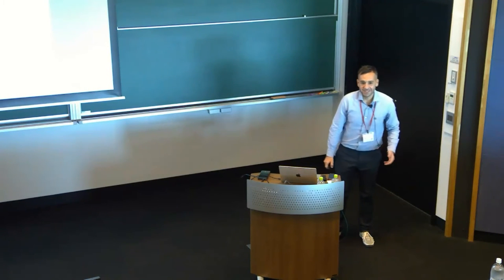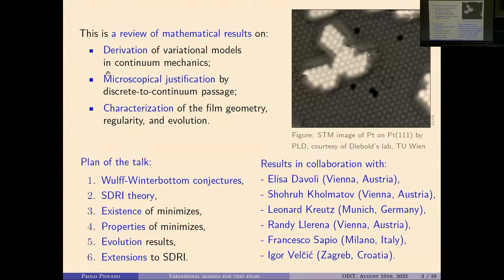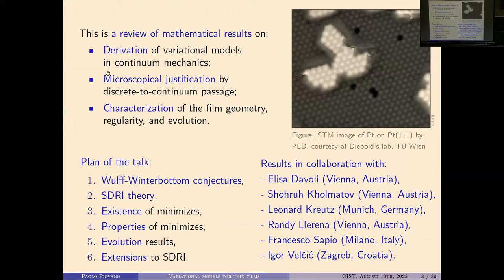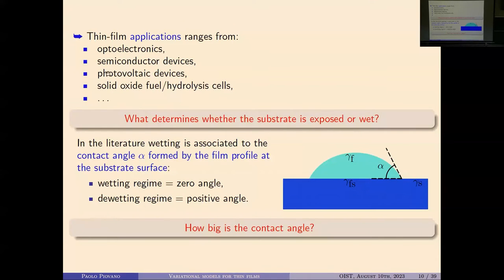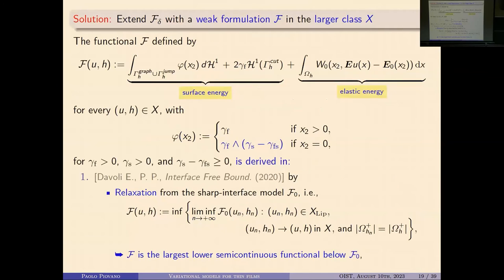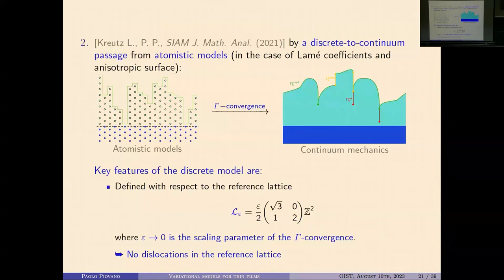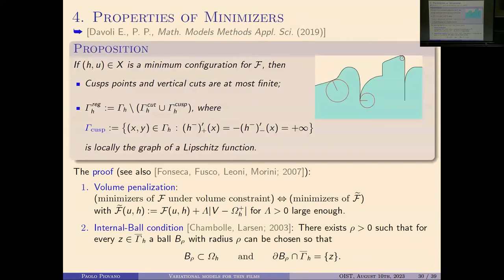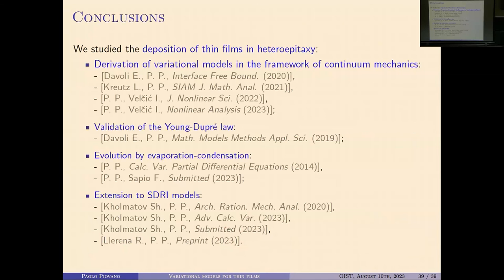Paolo Piovano - Variational Models for Epitaxially Strained Thin Films (TSVP Talk at OIST)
Analytical Validation of Variational Models for Epitaxially Strained Thin Films

Paolo Piovano is visiting OIST from 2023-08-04 until 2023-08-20 through the "Theoretical Sciences Visiting Program" (TSVP).

Abstract: Films self-assembled by epitaxial growth on substrates are nowadays employed in an ever-growing number of applications ranging from semiconductor devices to solar cells. Predetermining the film morphology and the surface instabilities is crucial for controlling the film properties. However, the classical characterization of crystals as solutions of isoperimetric problems accounting for the film anisotropy and the substrate wettability, is inaccurate, as the mismatch between the film and the substrate optimal lattice at their free-standing equilibrium may generate large stresses. A delicate compromise between the surface and the elastic energy must then be reached. By considering both free boundary problems and atomistic models an overview of the mathematical results on the analytical validation of literature models and on their microscopical justification will be presented.

Profile: Paolo Piovano is a Tenure Track Assistant Professor at the Polytechnic University of Milan whose research is devoted to the mathematical modeling of phenomena with applications to materials science and more recently, bioengineering. The focus is on the characterization of the optimal shapes and instabilities of crystalline and biological interfaces by means of variational methods in the framework of continuum and molecular mechanics. He received his PhD at Carnegie Mellon University, USA, and after a Post Doc at the Italian National Research Council, he was University Assistant and then Project Group Leader at the University of Vienna, where he is currently Senior Researcher. He is also Secretary and Treasurer of the “International Society for the Interaction of Mechanics and Mathematics” (ISIMM).